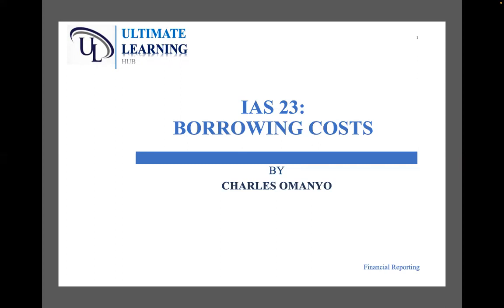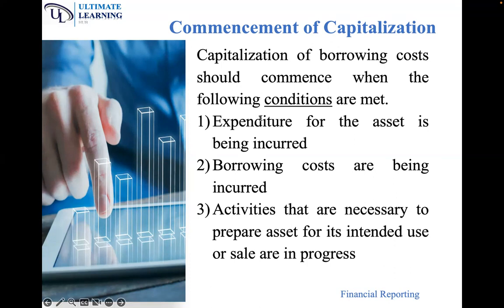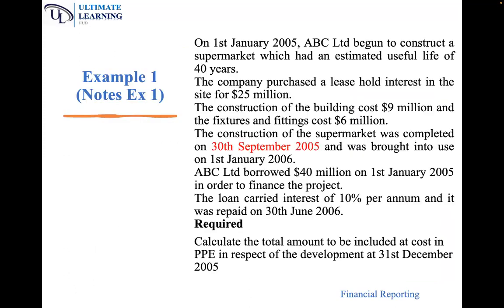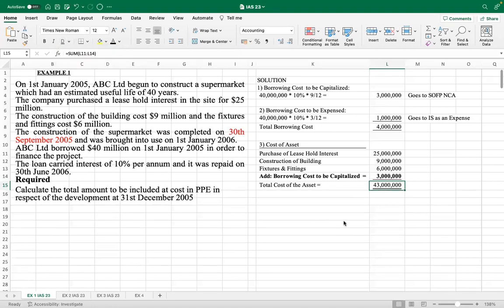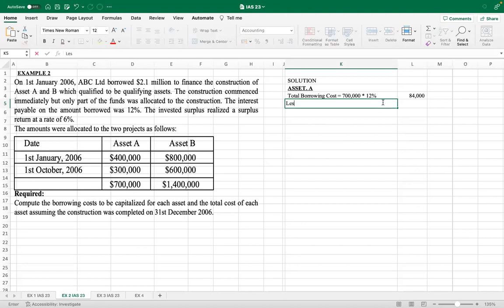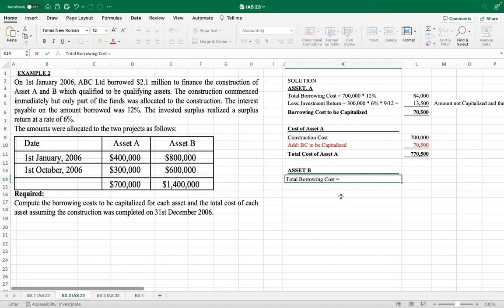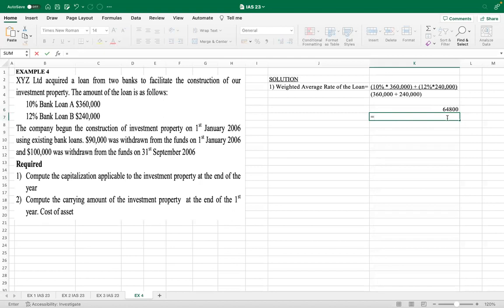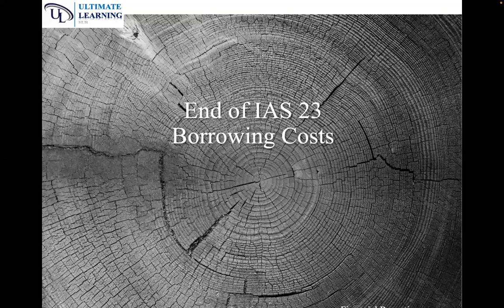FR IAS 23 Borrowing Costs